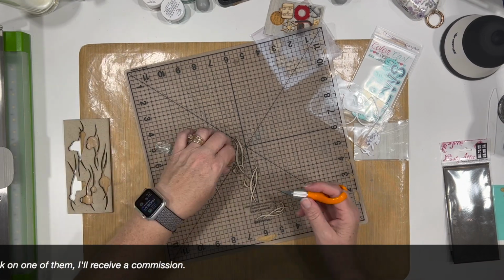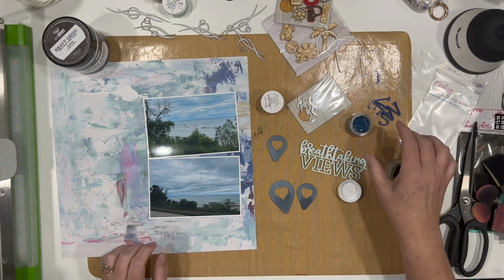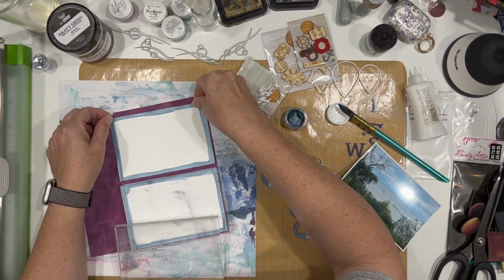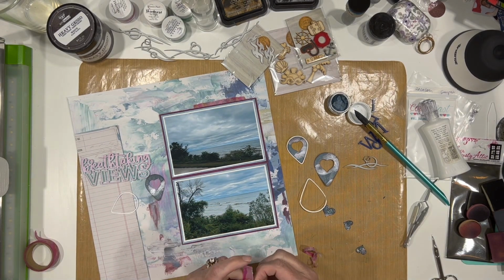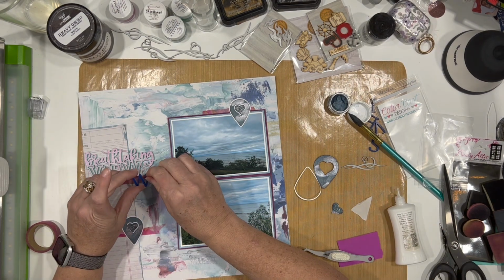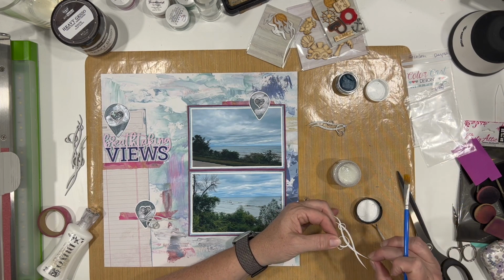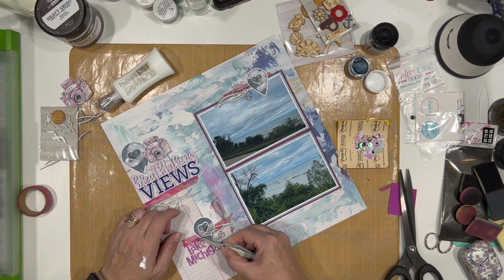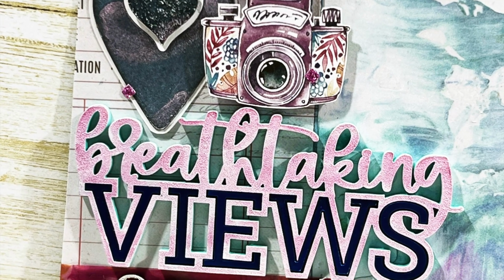Process Video: Breathtaking Views (31 Days of Cutfiles 2023)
Welcome to 31 Days of Cutfiles where MK and I will be using cutfiles from the 2023 collection of pre-cut cutfiles from Some Assemblage Required. You can also join the 31 Days of Cutfiles to see some live videos in the group and get inspiration from everyone playing along

Products Used:
Shimmerz Paint in:

FROM AMAZON.COM:
Art Basics Heavy Gesso
Stickles Moondust Gel